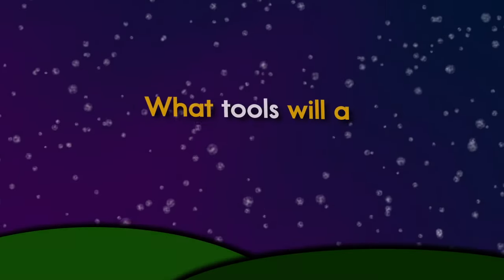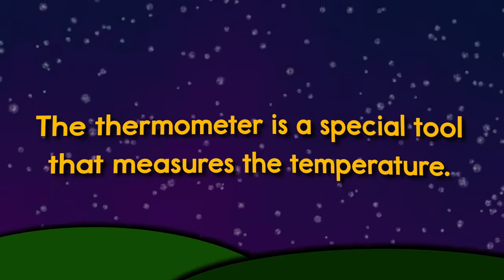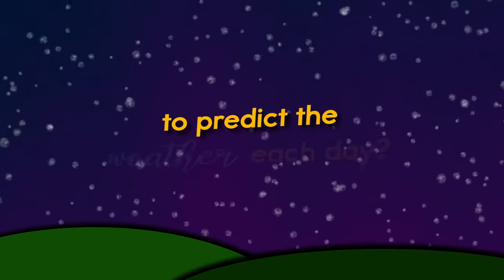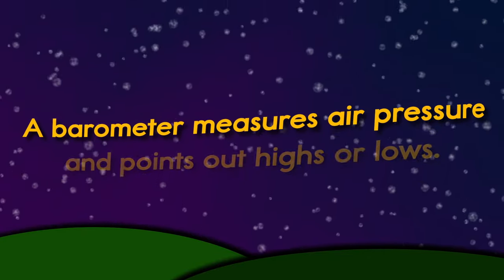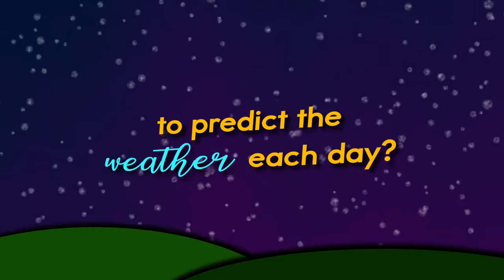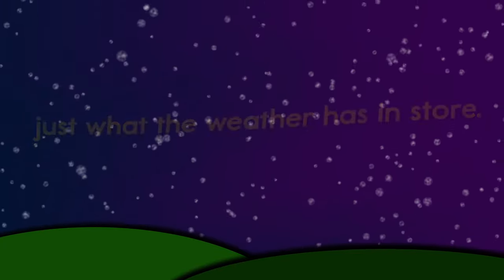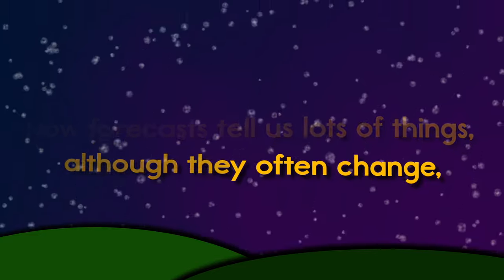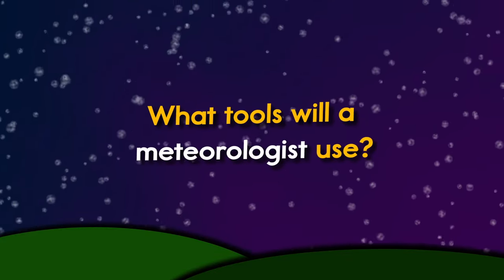Tools To Predict The Weather A Twin Sisters® Song With Lyrics!